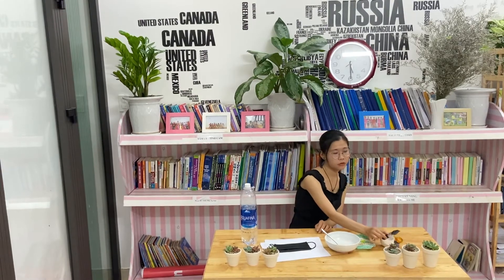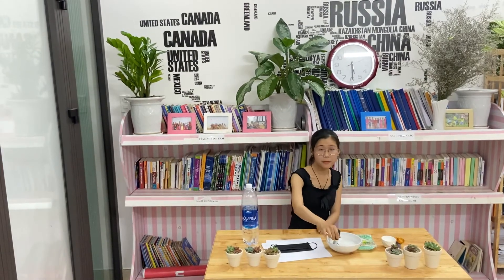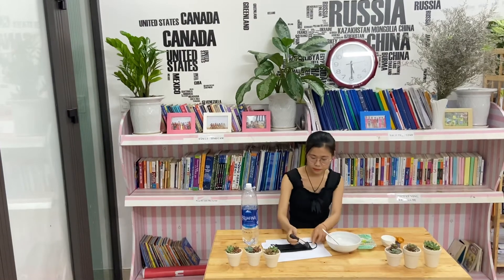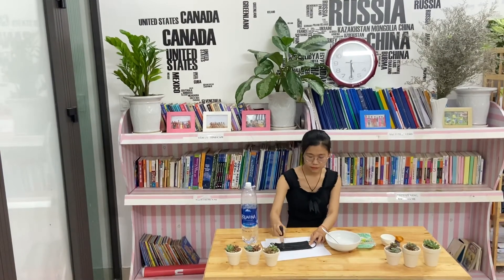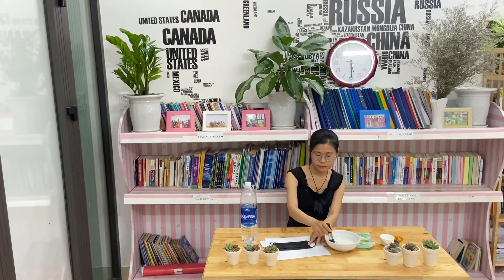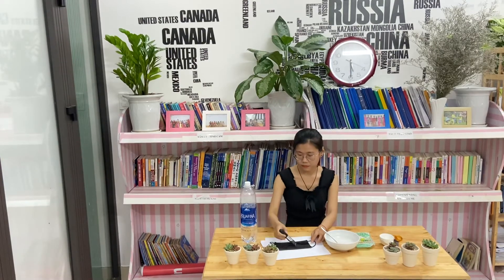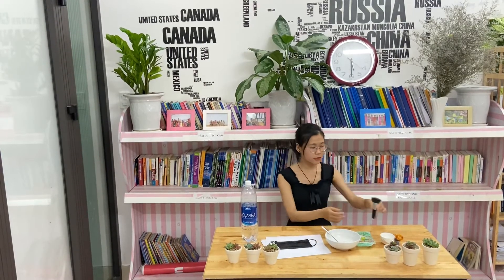Khẩu trang sát khuẩn tại nhà